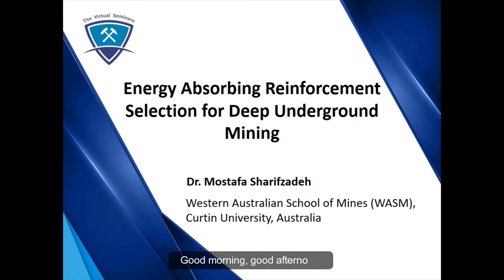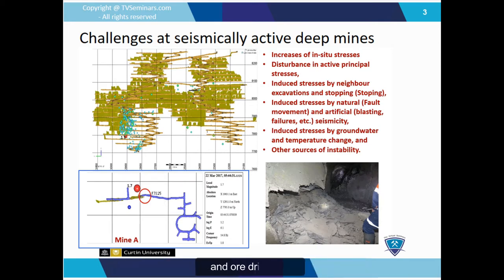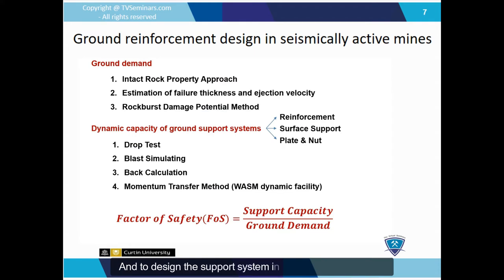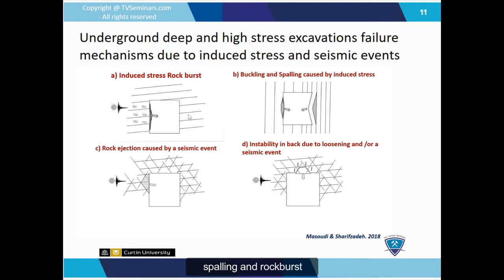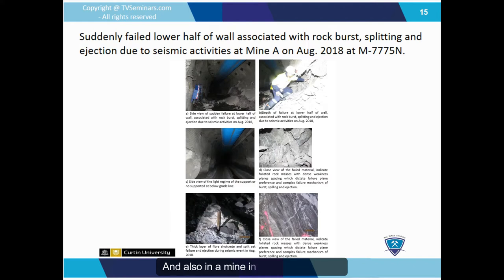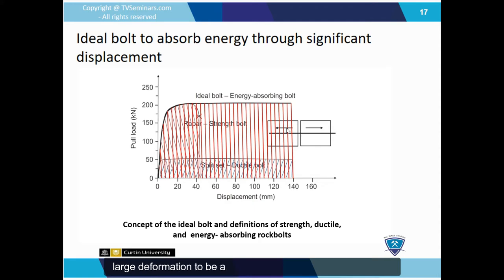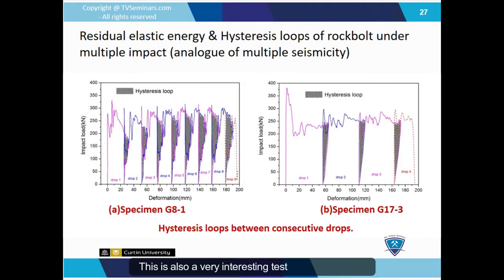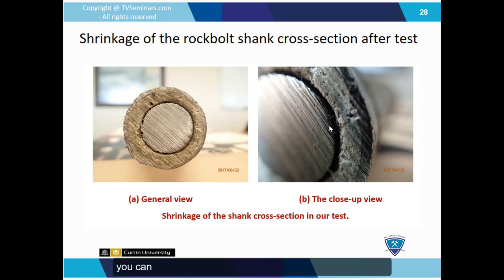Energy Absorbing Reinforcement Selection for Deep Underground Mining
Part 1 of 2 / 2nd Seminar on May 26, 2020 - TVSeminars Series

Presenter: Mostafa Sharifzadeh, Ph.D.